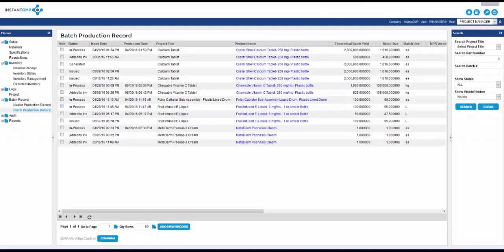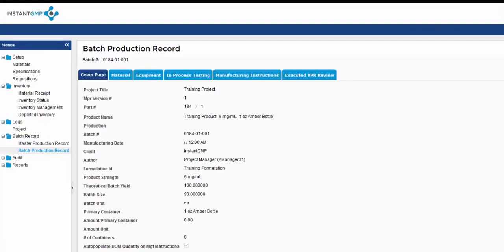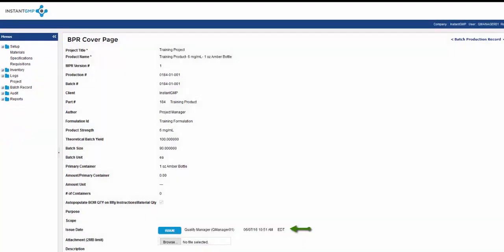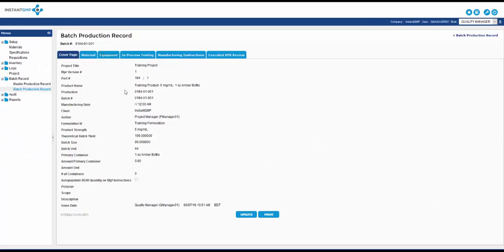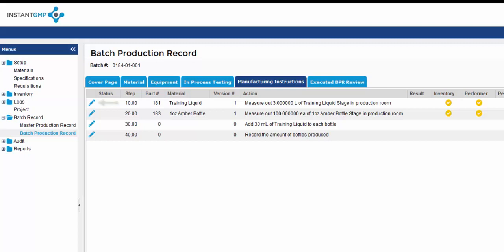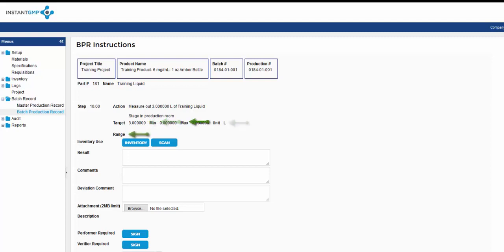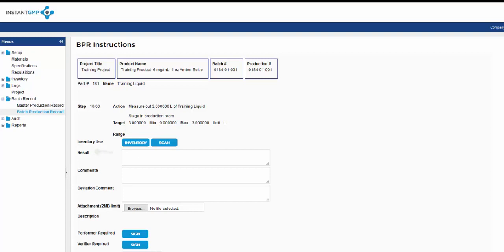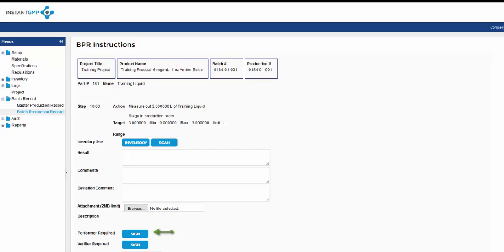InstantGMP™ Software Training: Batch Production Record Part 1/2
Now that we have requisitioned, received, and approved our materials for use within our the InstantGMP™ software, we can create our first Batch Production Record. In this video, we'll cover the BPR steps up until it is time to start completing the manufacturing steps.